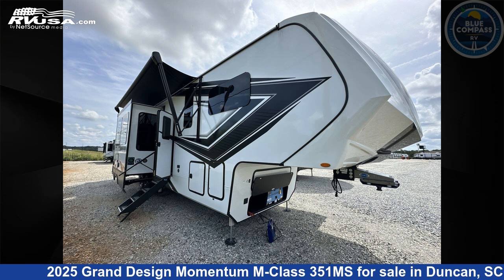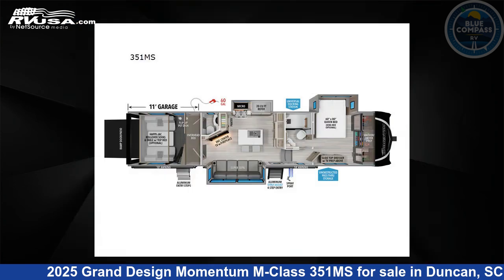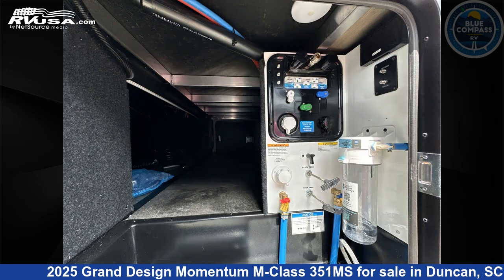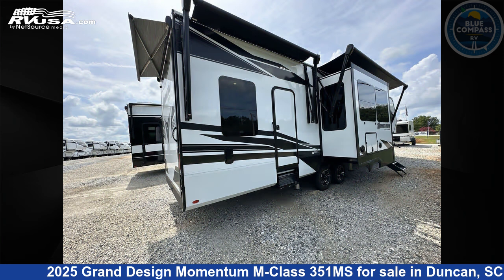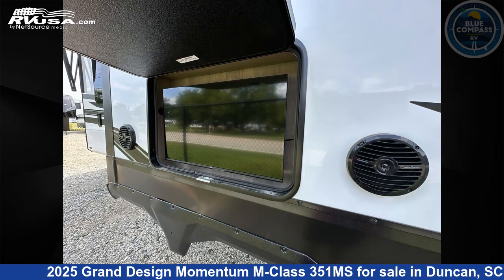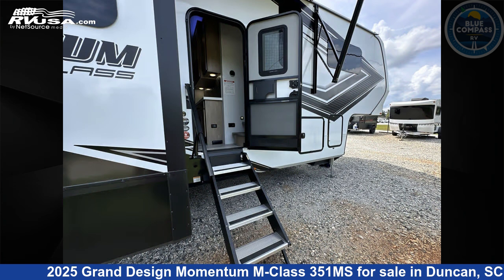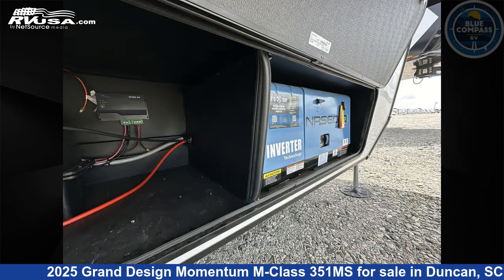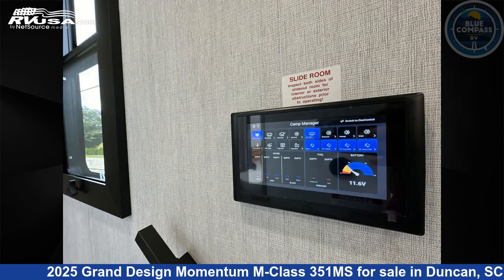Unbelievable 2025 Grand Design Momentum Toy Hauler RV For Sale in Duncan, SC | RVUSA.com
This 2025 Grand Design Momentum M-Class 351MS is a Toy Hauler RV. It is located in Duncan, SC 29334 and is offered for sale by Blue Compass RV Spartanburg. This New Grand Design Is 40' 0" in length and features sleeps 5, Slideout, and 140 gal fresh water capacity. The floorplan layout of this Toy Hauler features Bath and a Half, Front Bedroom, Kitchen Island, Loft, Two Entry/Exit Doors.